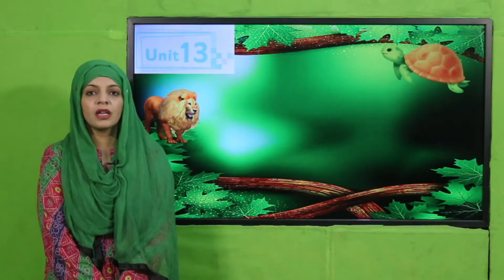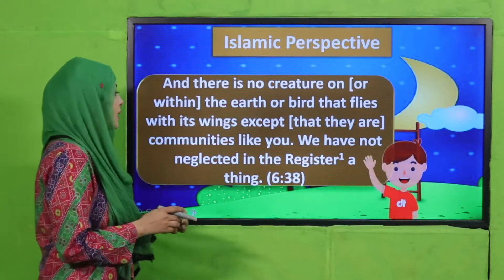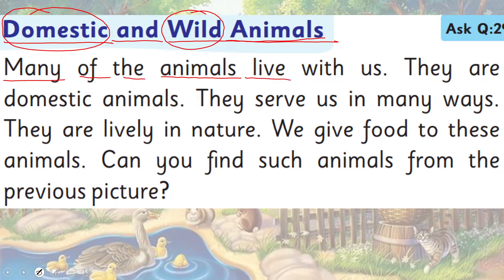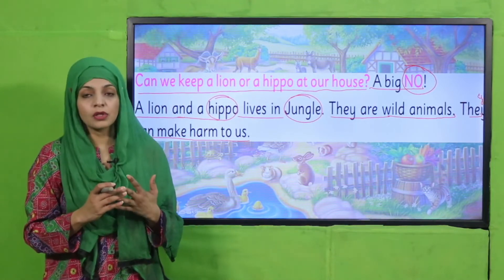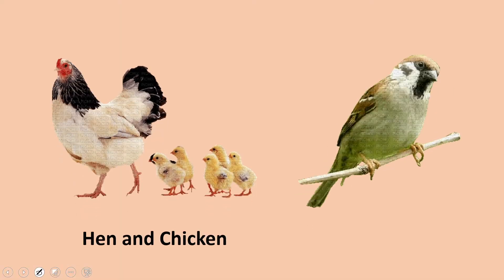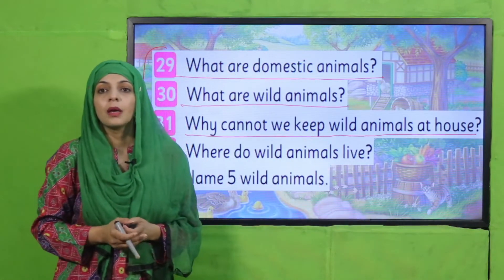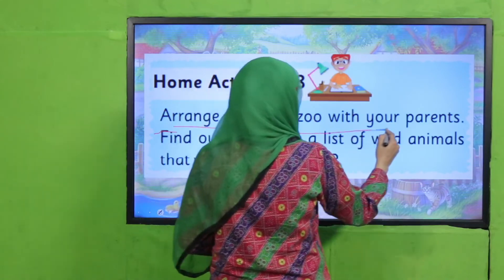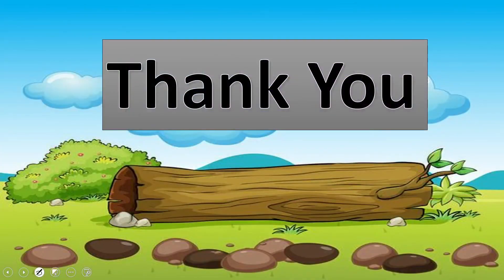GK 1 Chapter 13 Lecture 12 || SNC 2020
Domestic animals and Wild animals.

1. PowerPoint Presentation

2. Lesson Plan

3. Worksheet/Activity